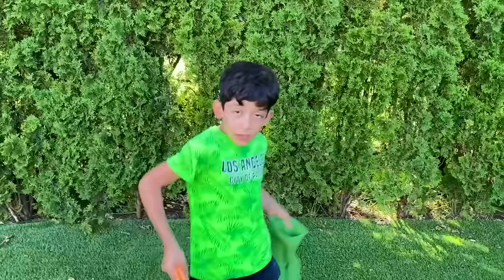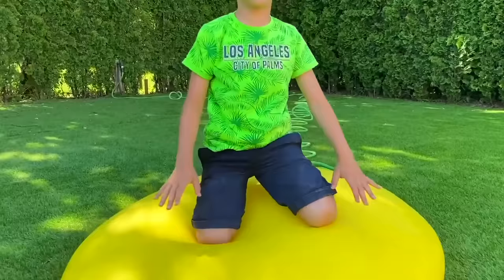Jason dan Alex bermain aktivitas dan permainan outdoor dan bersenang-senang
Jason ingin bermain di luar. Dia punya permainan dan mainan yang berbeda untuk bermain di luar. Anak-anak bermain permainan dan mainan outdoor dan bersenang-senang bersama.